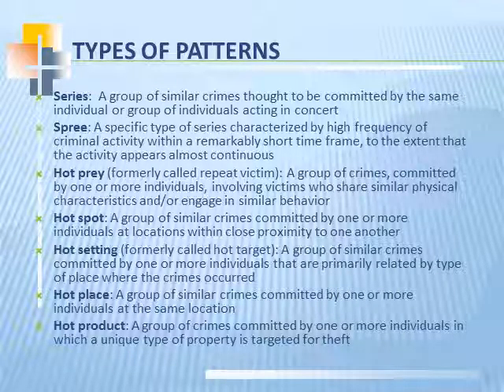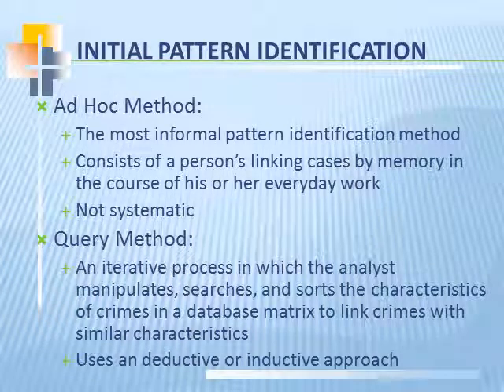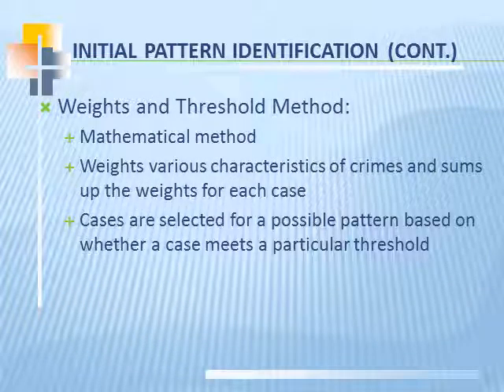Pattern ID Process Summer 2013